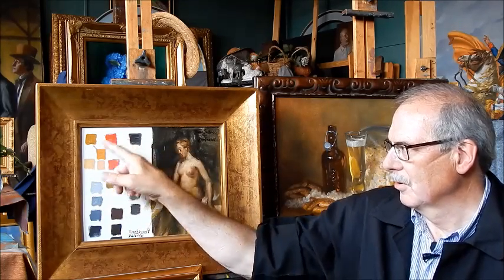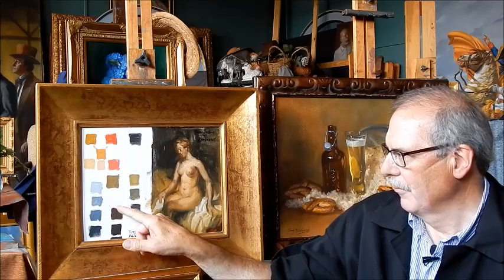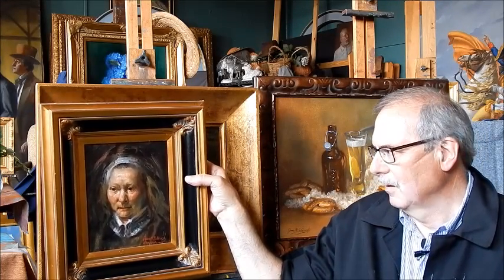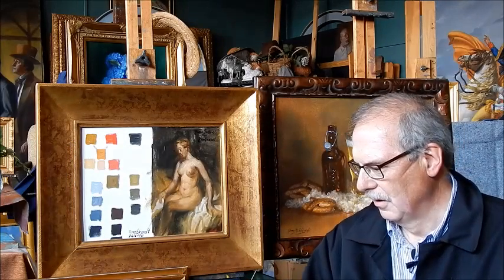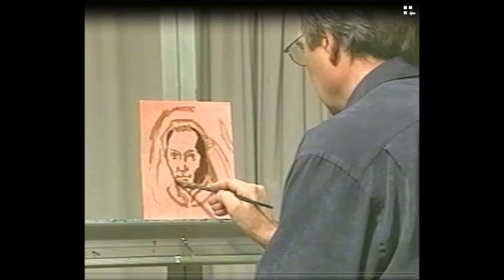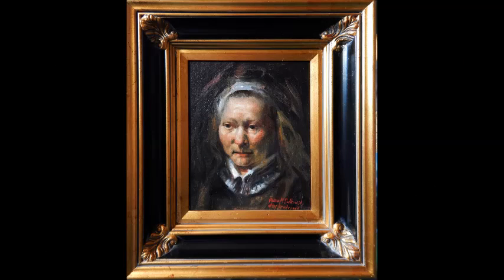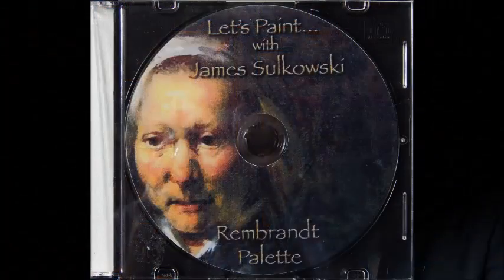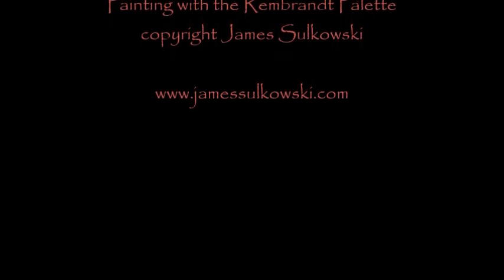Rembrandt Palette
James Sulkowski demonstrates the principles of painting in oil with the Rembrandt Palette , sometimes called the Zorn Palette.